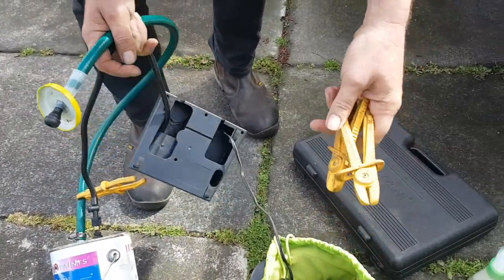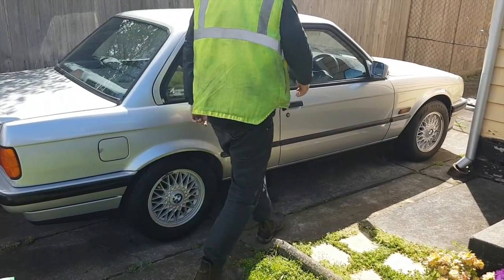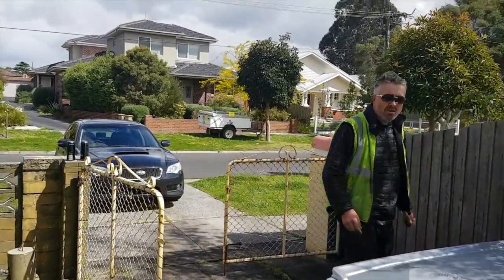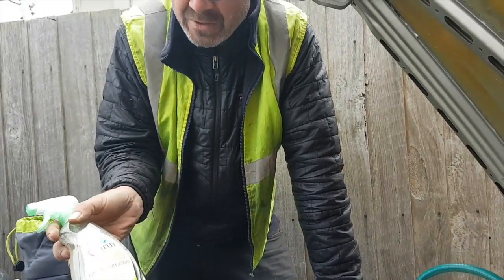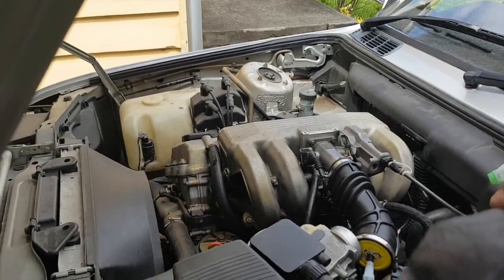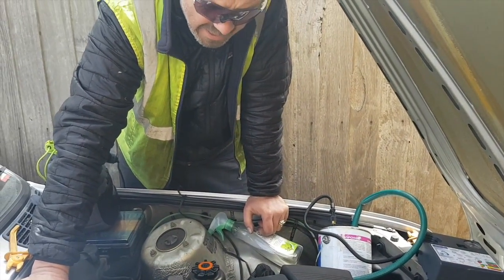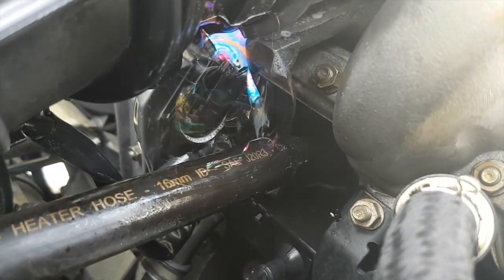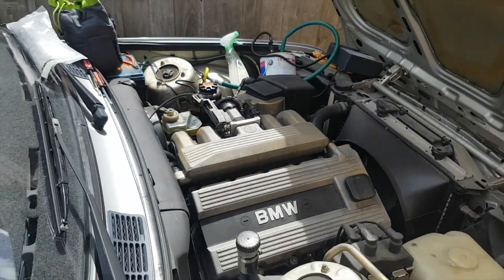BMW E30 Vacuum Leak Fix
This video is about BMW E30 Vacuum Leak Fix

In this video Ben and I try to find and fix a few vacuum leaks on my BMW E30 318IS.

I take no responsibility if you try this and something bad happens.